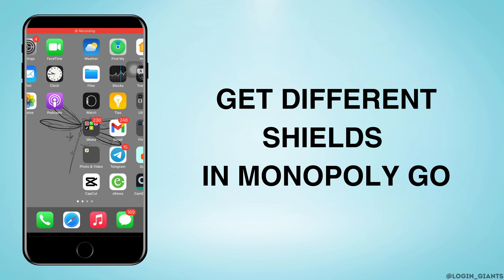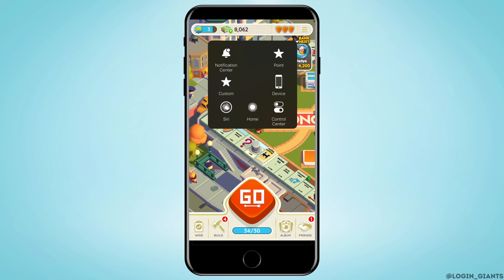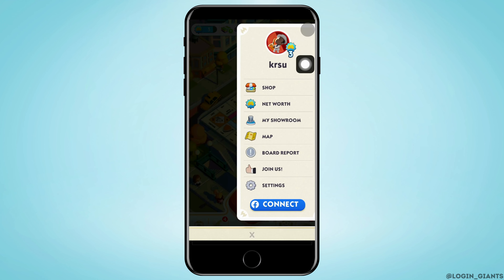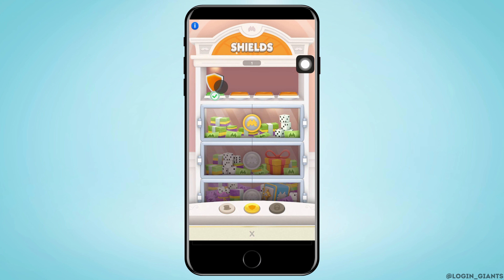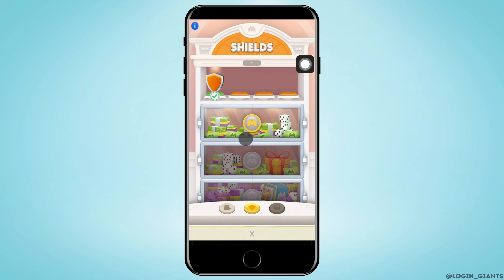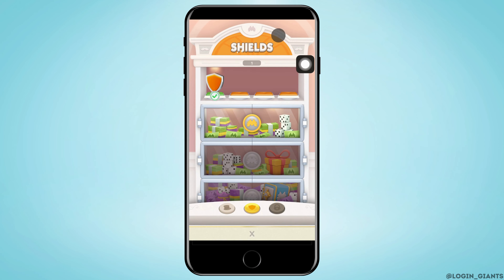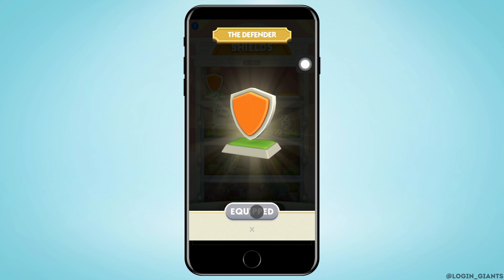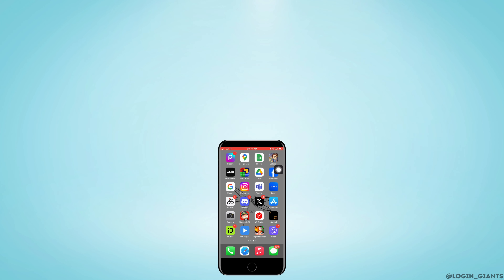How To Get Different Shields In Monopoly GO (2023)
🛡️ Ready to collect different shields in Monopoly GO in 2023? Learn how to obtain a variety of shields with this step-by-step guide.

In this tutorial:
0:00 - Introduction
0:05 - How To Get Different Shields In Monopoly GO (2023)

Collecting different shields in Monopoly GO can be an exciting part of the game. We'll guide you through the steps to acquire various shields and enhance your gaming experience.

Diversify your Monopoly collection - watch this tutorial to learn how to get different shields in Monopoly GO in 2023.